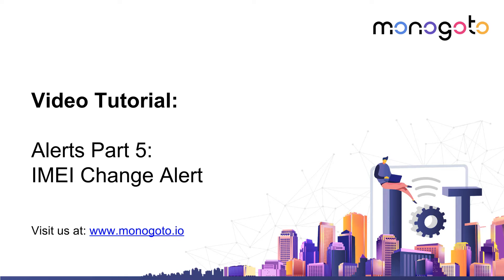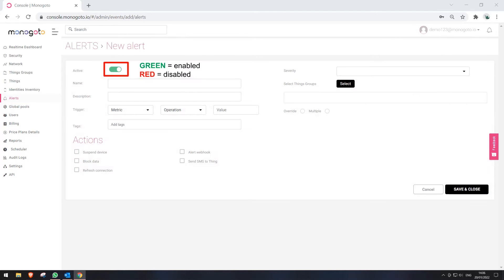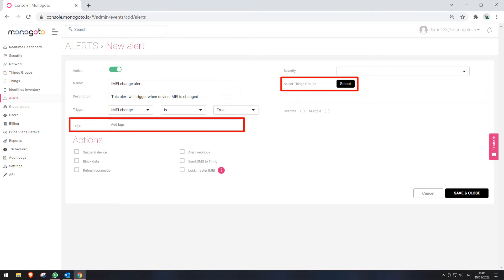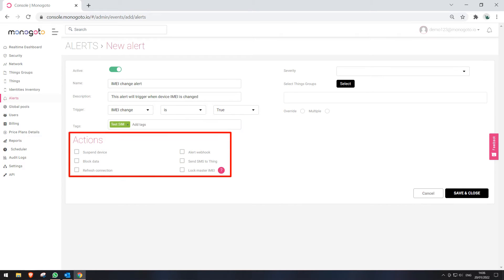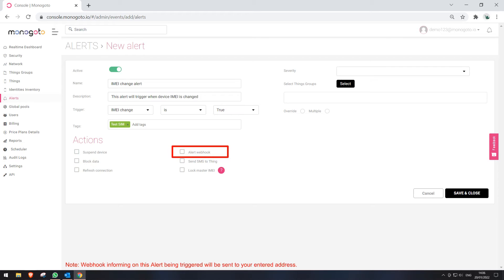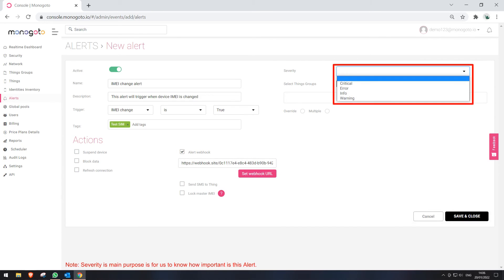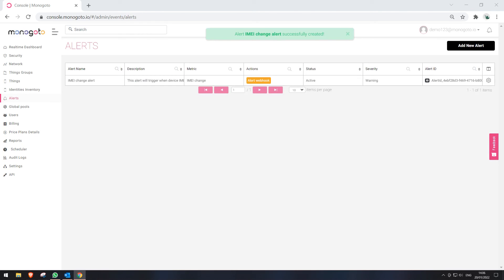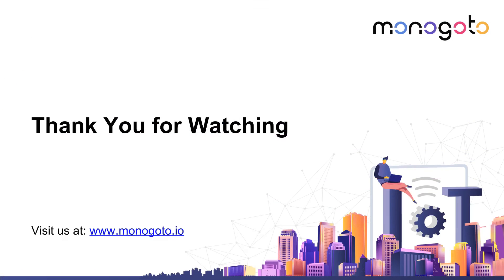Alerts Part 5 - IMEI Change Alert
Monogoto is a cellular provider, implementing global cellular connectivity alongside secure Private LTE networks. We offer our services and solutions for the IoT industry and high-profile organizations in more than 170 countries, enabling roaming capabilities worldwide, supporting 2G, 3G, 4G, LTE CAT-M1, NB-IoT, CBRS and eSIM technologies.

For more information about our services, please check our

Please note that you may also check our DOC for written monogoto guides